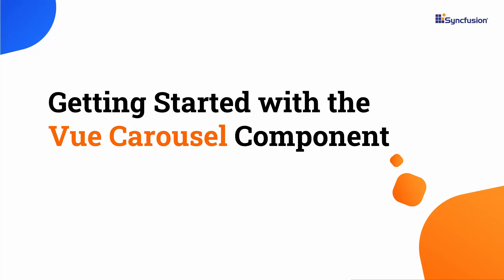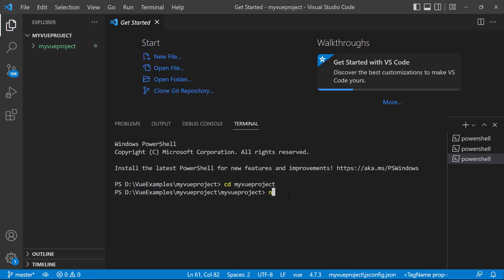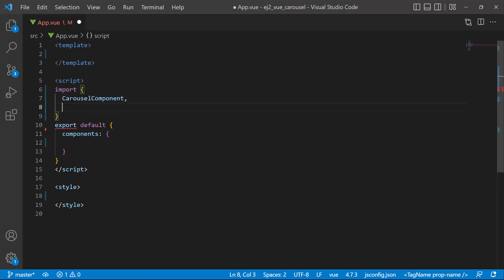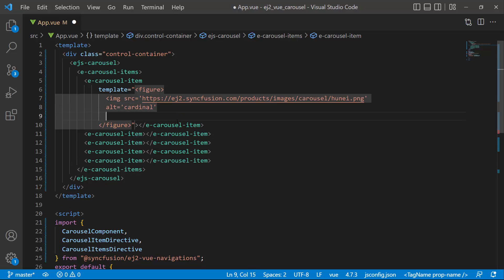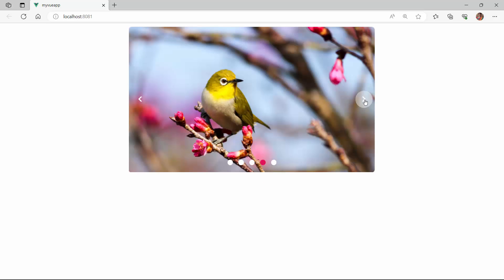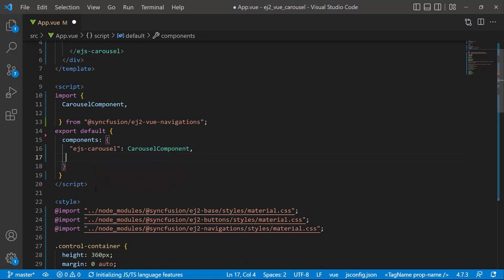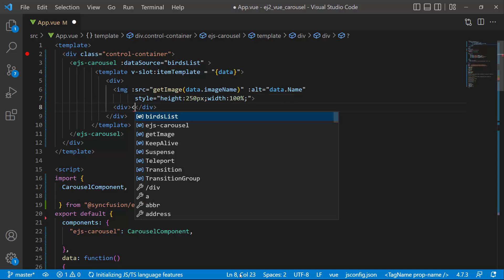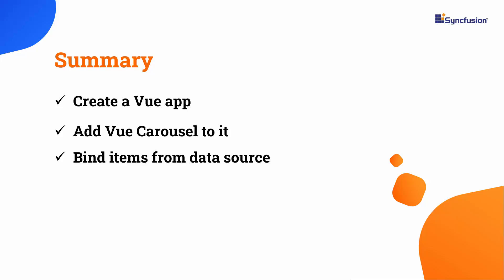Getting Started with the Vue Carousel Component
Learn how easily you can get started with the Vue Carousel Component of Syncfusion. The Vue Carousel component allows users to display images with content, links, and more, like a slide show. It has built-in indicators, slide navigations with beautiful animation effects. It also has built-in template options for effortless customizations. Typical uses of a carousel include scrolling news headlines, featured articles on home pages, and image galleries.

This video demonstrates how to create a Vue application and add the Syncfusion Vue Carousel Component to it. It shows how to bind items to the component from a data source.

BOOKMARK DETAILS
[00:00] Introduction
[00:20] Create a Vue app
[01:15] Add the Carousel component
[06:14] Bind items from a data source